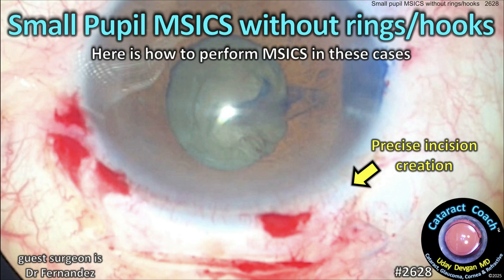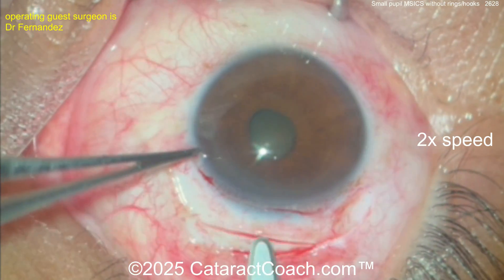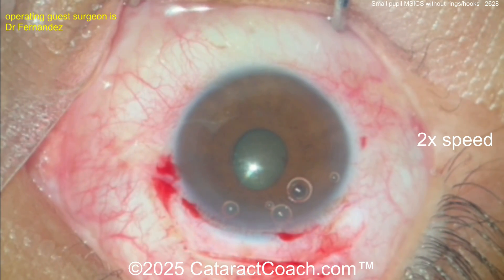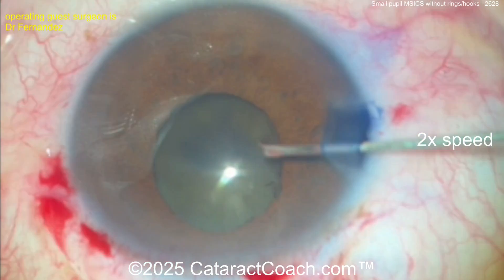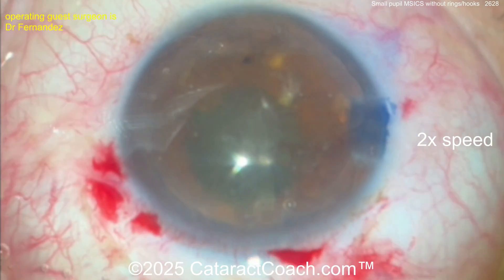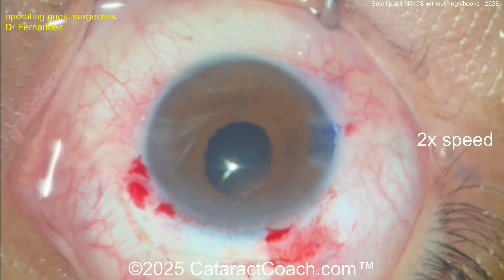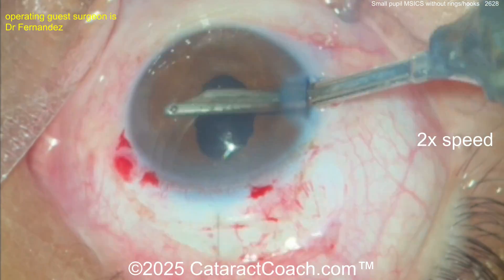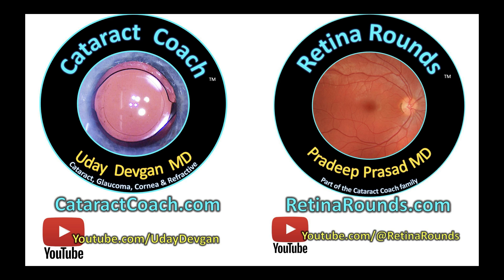CataractCoach™ 2628: small pupil MSICS without rings or hooks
I am so fortunate to travel extensively around the world to lecture in many countries and in most places surgeons learn MSICS before advancing to phacoemulsification. That is not the case in the USA (and many other countries) and that is unfortunate because MSICS provides some clear advantages over phaco for certain cases. While 98% of my cataract cases are phaco, I still perform about 1-2 MSICS surgeries per month in Los Angeles. In the USA most residency programs do not teach MSICS and that is a mistake. MSICS has supplanted ECCE (with those dreaded corneo-scleral scissors) as the top choice for manual extraction of the entire nucleus. Look at this case previously featured and tell me if you would have rather performed phaco!